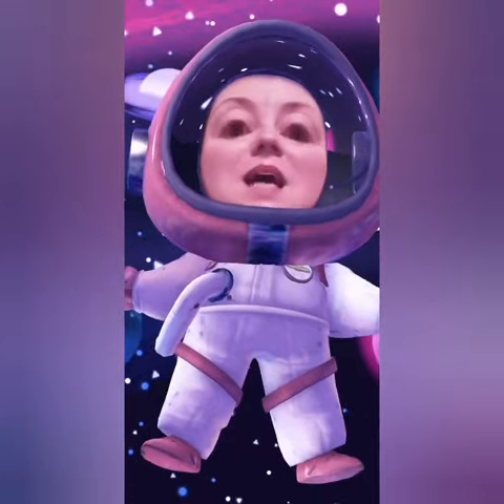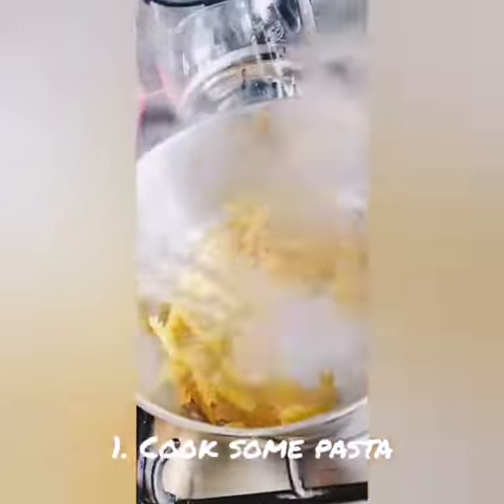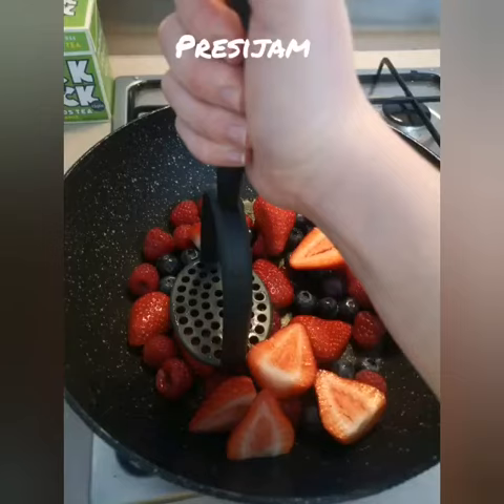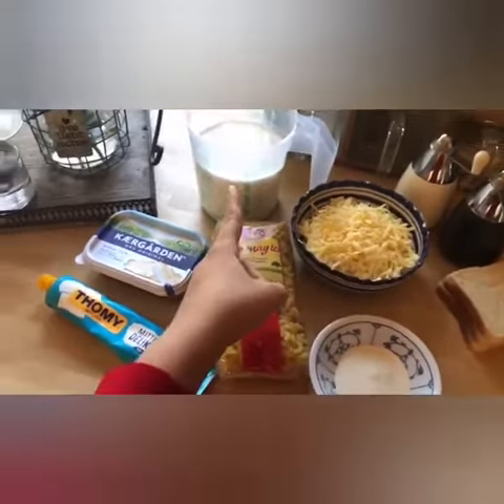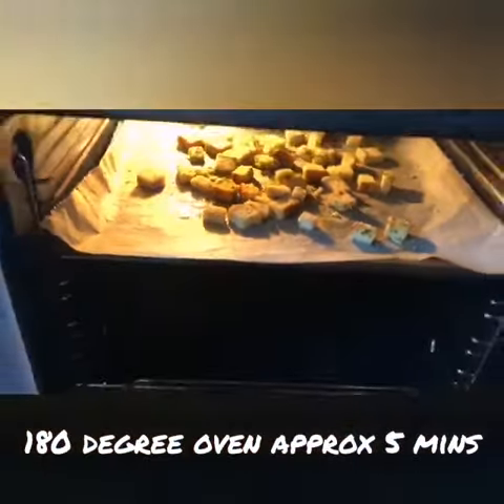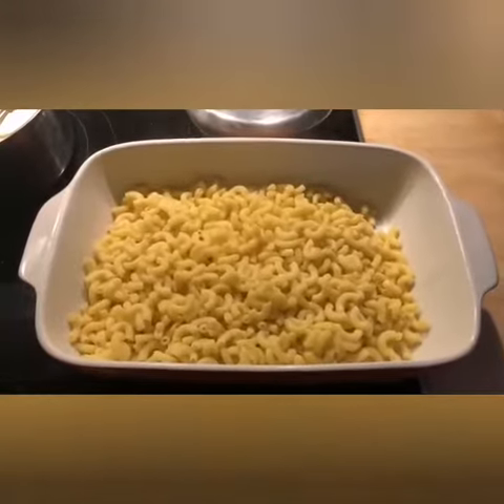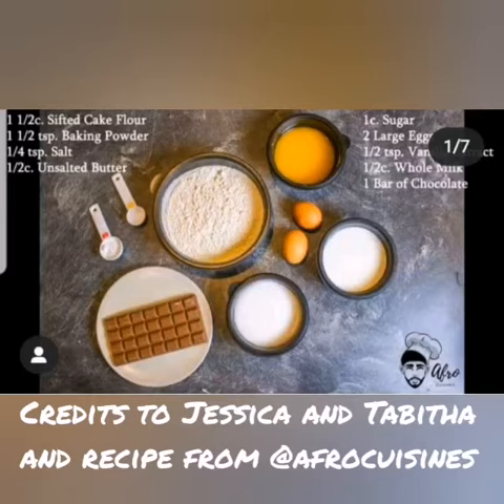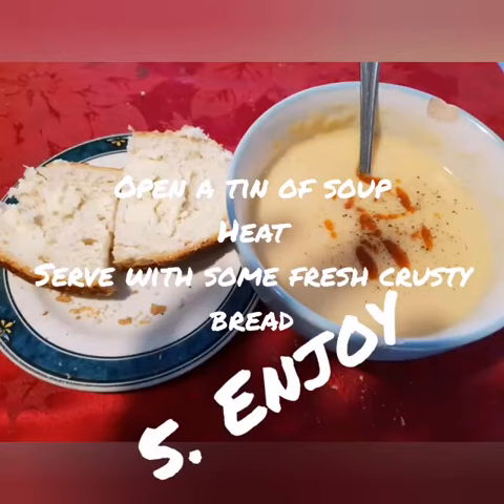Suzi Dee Week 6 & 7 Lockdown Vlog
A light-hearted video blog from Susan Docherty, Vice President SCEBE, on week 6 & 7 of Lockdown.